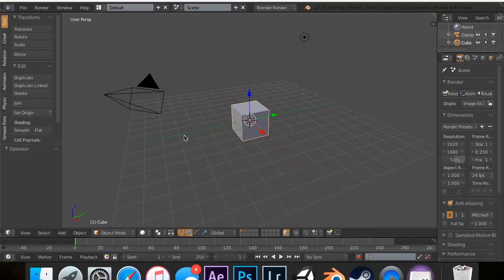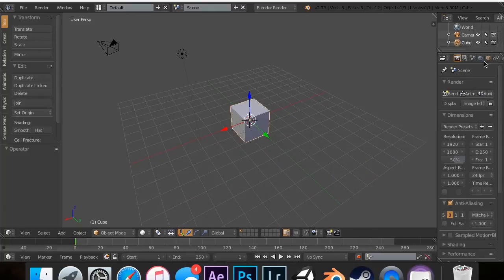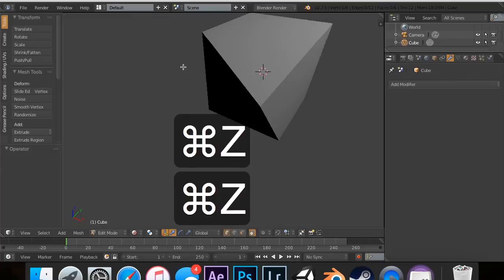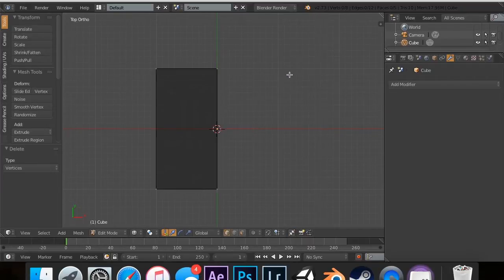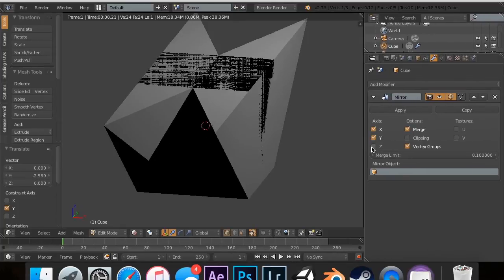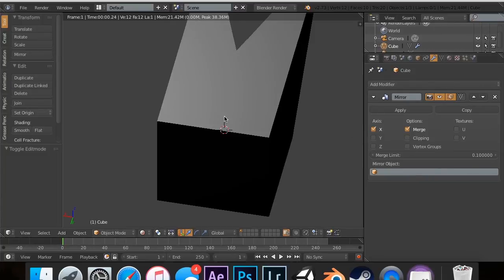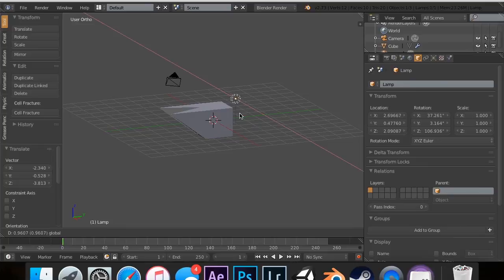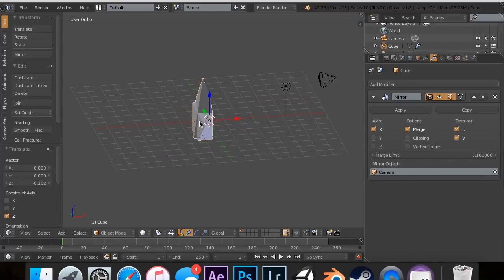Blender Modifiers - 5: Mirror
In this tutorial, we will cover one of the most commonly used Blender modifiers, the Mirror modifier. We will learn good practices to take when creating symmetrical objects and also what errors you might encounter with the Mirror modifier.